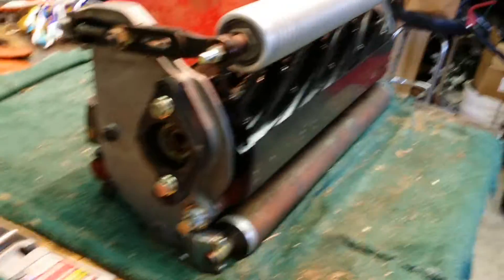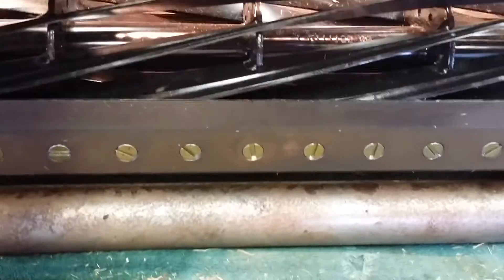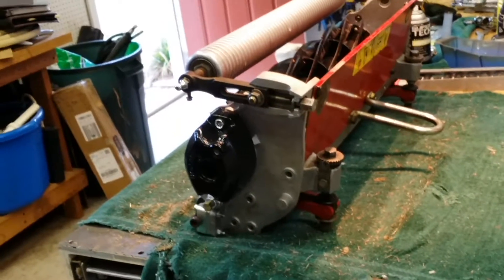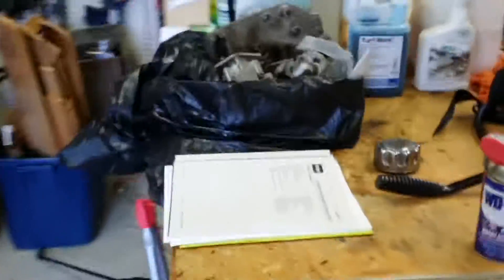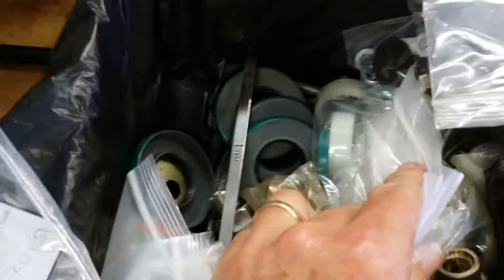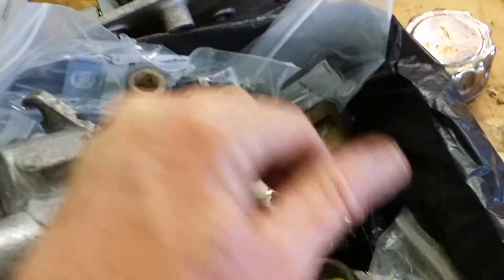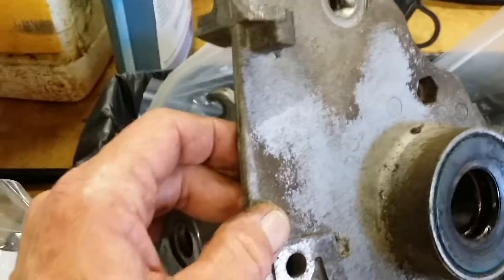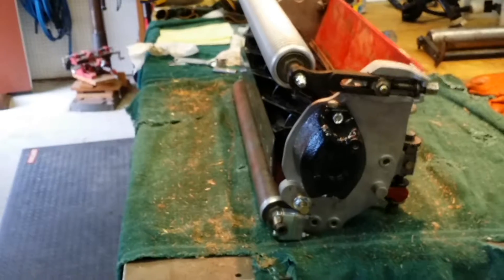Toro Greens Master reel rebuilt pt2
Part 2 of the rebuilt reel from a 21 year old Toro Greens Master 3050.  Shows the box of junk parts left over too.